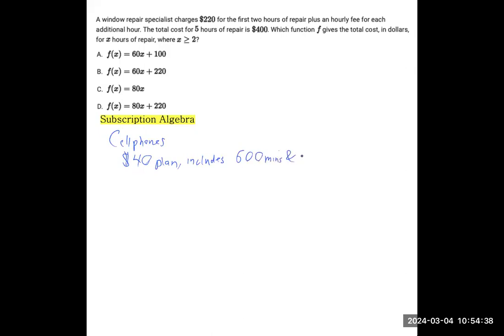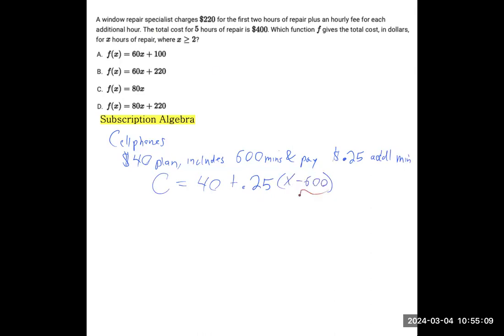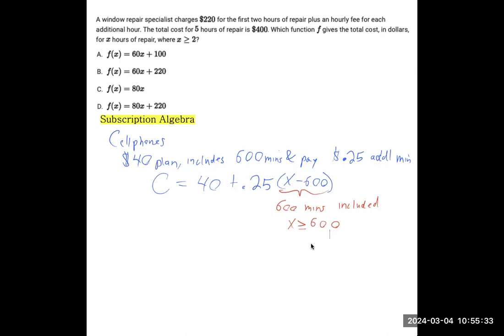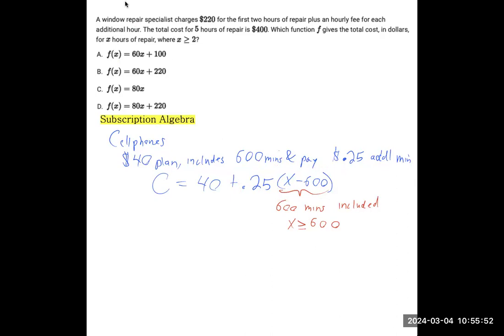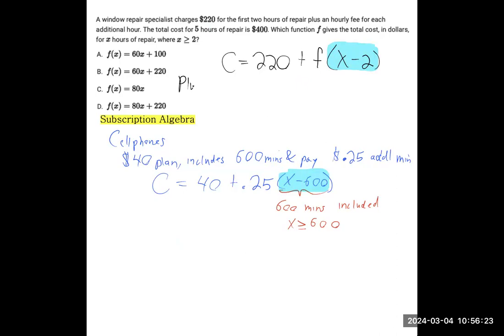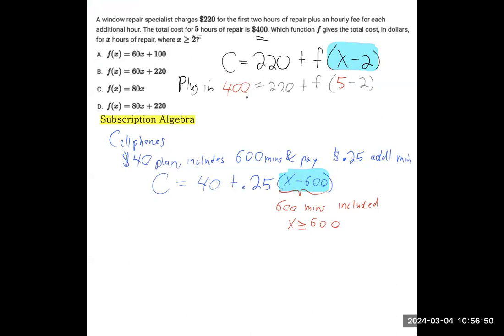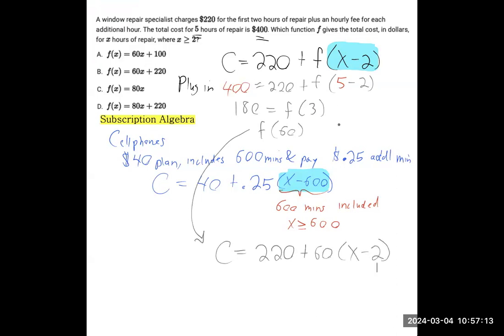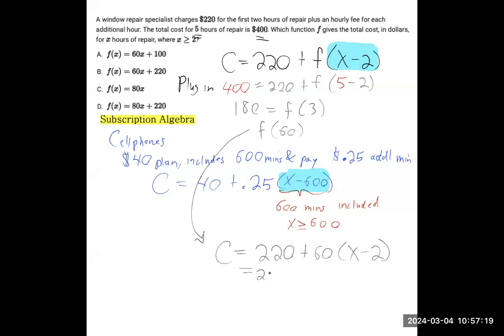A window repair specialist charges $220... – SAT Prep